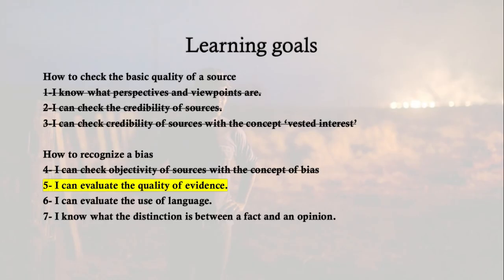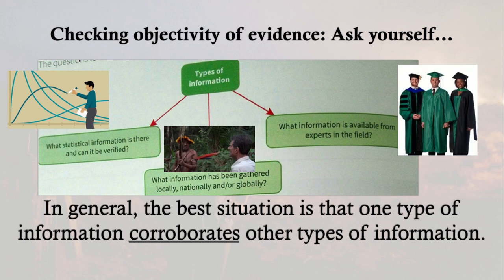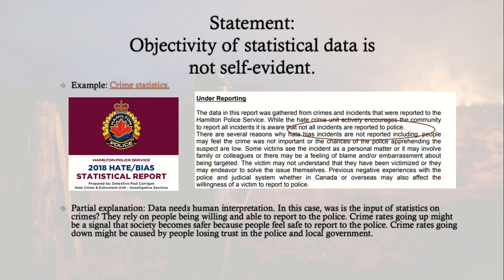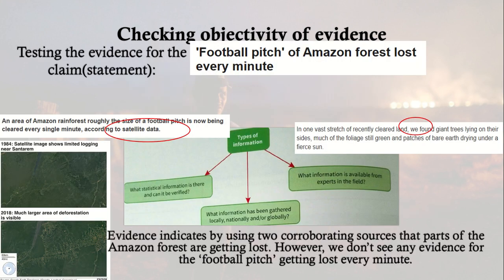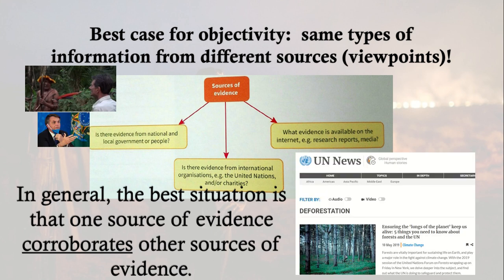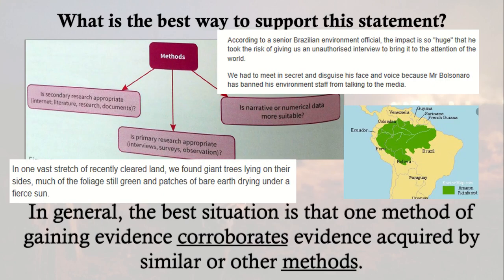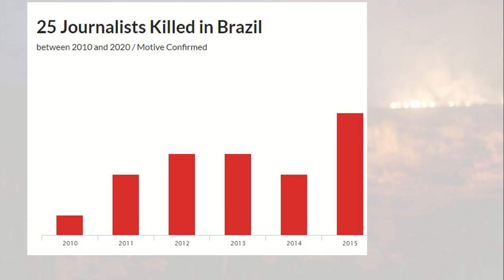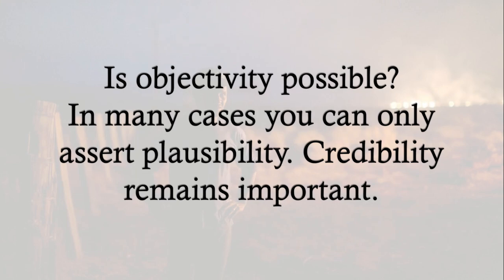GP IGCSE WT6 Objectivity: Quality of Evidence I